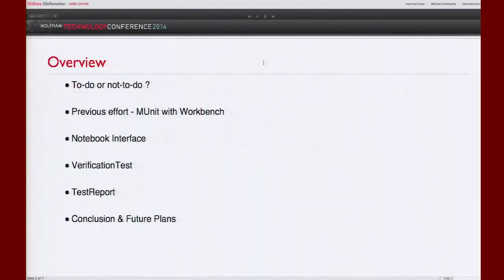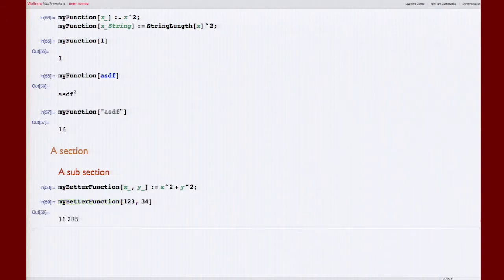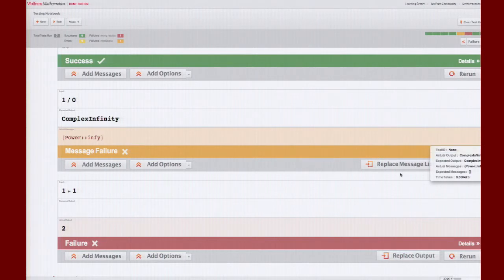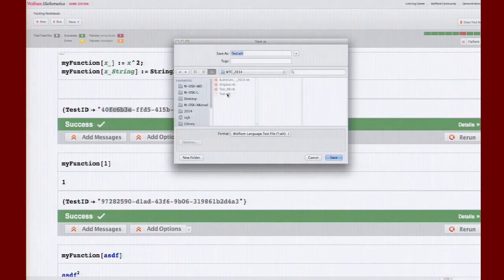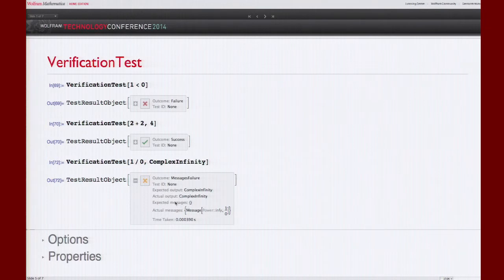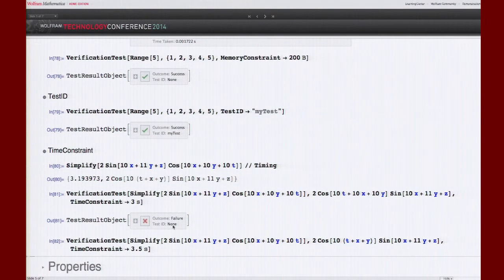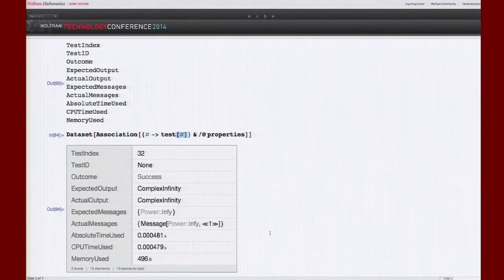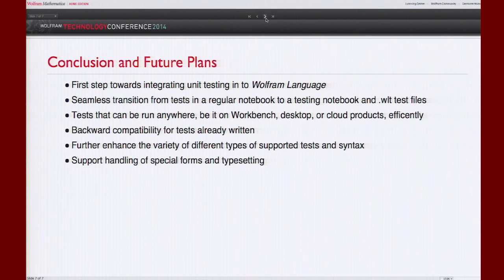Built-in Unit Testing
Speaker: Raj Balaebail

Users can easily write and run tests with the new built-in testing framework in Mathematica 10. This talk demonstrates how the symbolic character of the Wolfram Language lets you immediately run tests for even the smallest program snippets and see results at any stage of development.